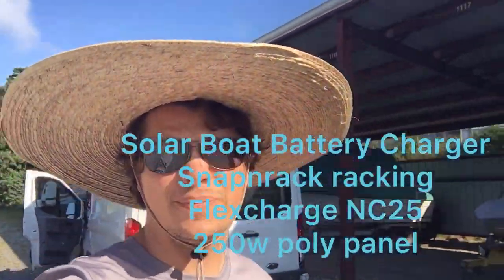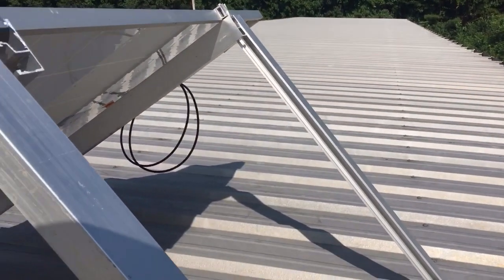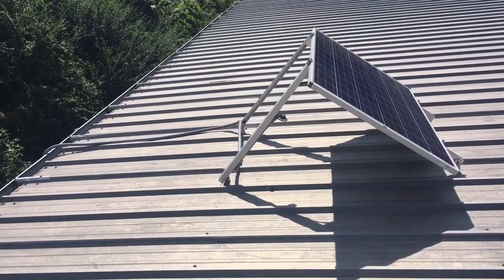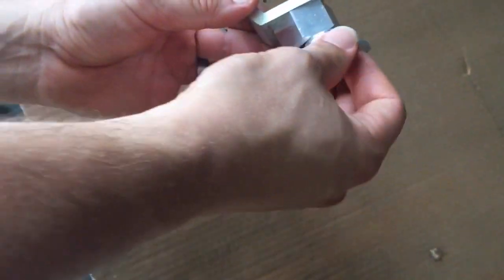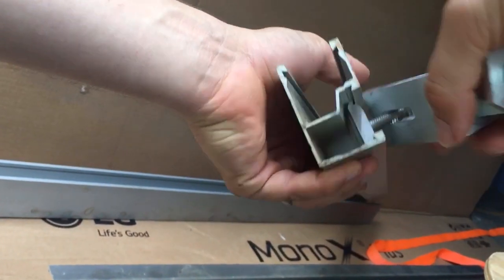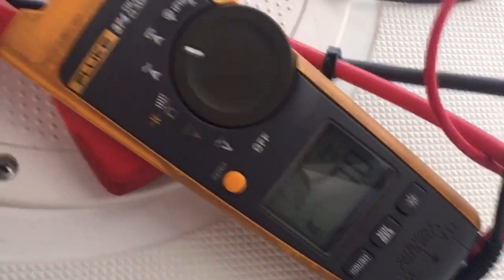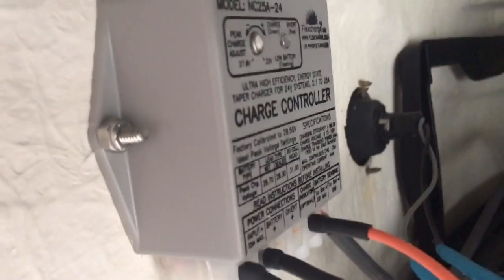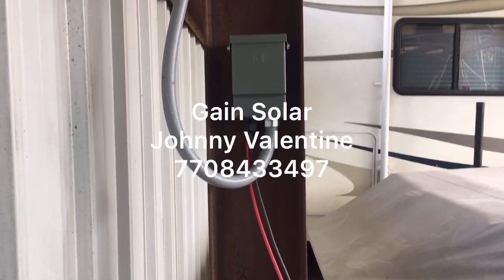Simple Solar battery charger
Watch going solar install a simple Solar boat battery charger to maintain a 24 V battery bank on a boat. The goal of the system was to keep a trolling motor battery bank charged during storage, and be able to charge the trolling motor battery bank in two days. We also provided a fast charger plug for a plug-in battery charger.